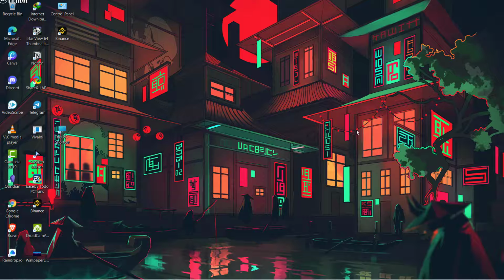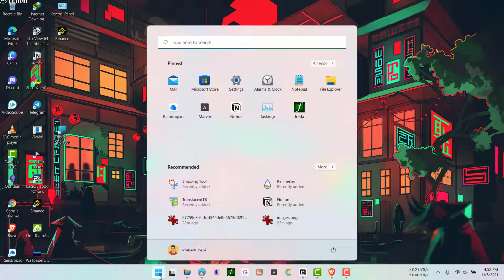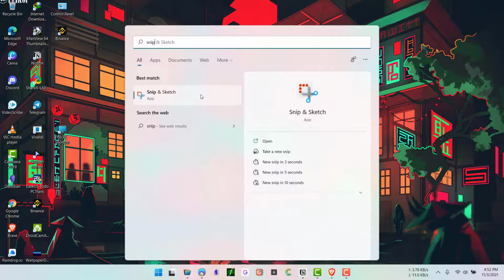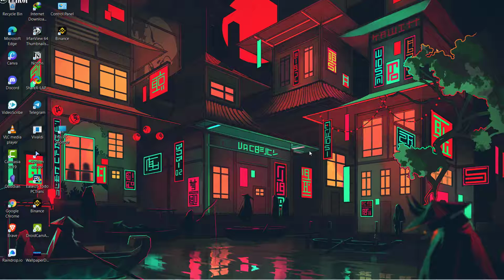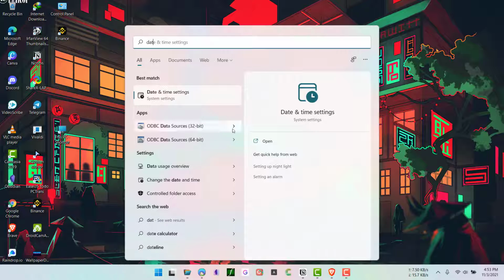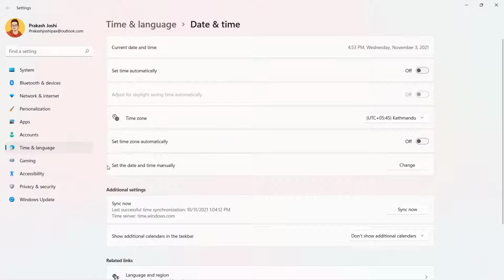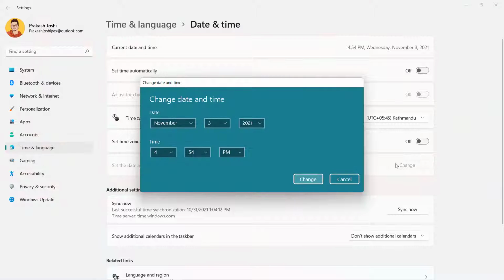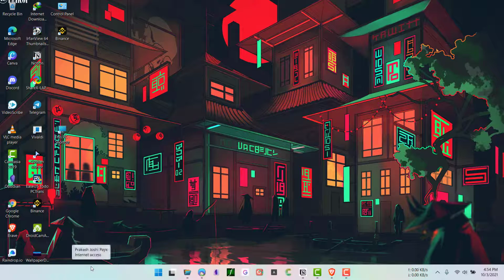How to Fix Snip & Sketch Tool not Working on Windows 11 (FIXED)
In this video, I've shown you how you can solve the problem of the snip and sketch tools not working on windows 11.